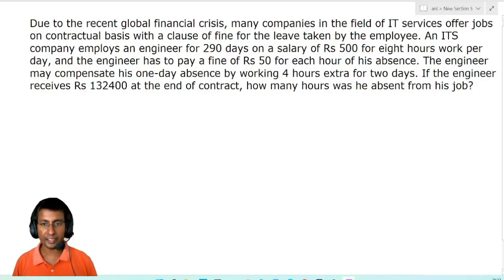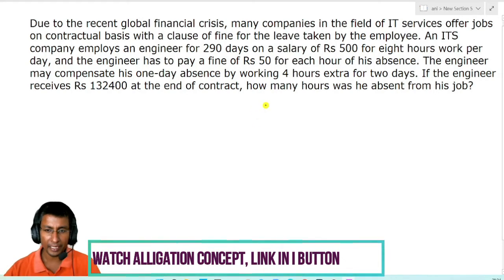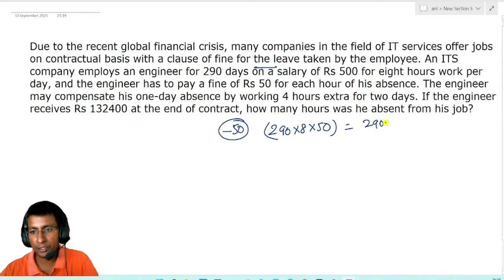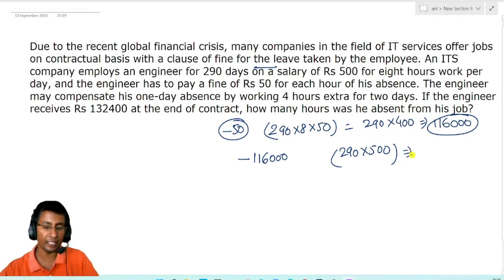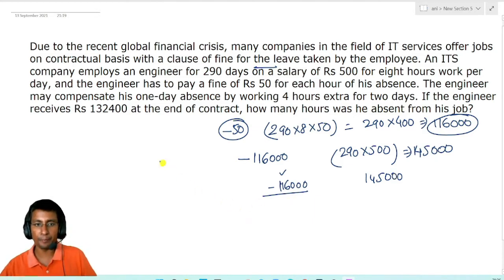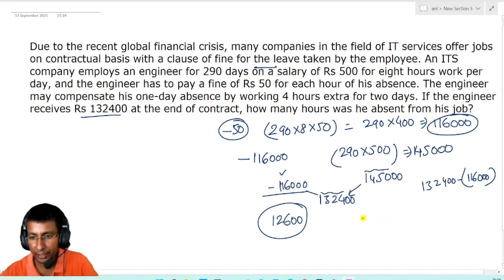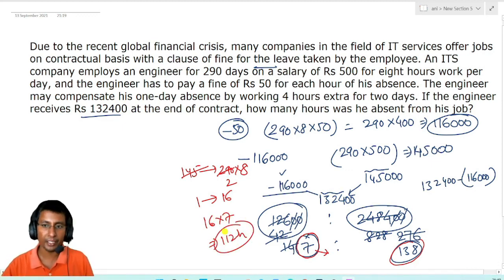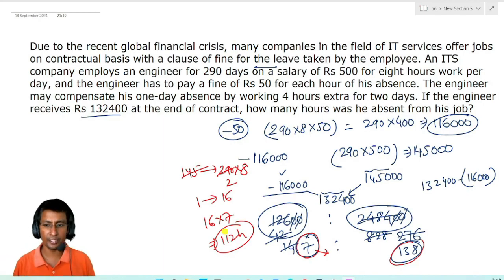Due to the recent global financial crisis many companies in the field of IT services offer jobs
Due to the recent global financial crisis, many companies in the field of IT services offer jobs on contractual basis with a clause of fine for the leave taken by the employee. An ITS company employs an engineer for 290 days on a salary of Rs 500 for eight hours work per day, and the engineer has to pay a fine of Rs 50 for each hour of his absence. The engineer may compensate his one-day absence by working 4 hours extra for two days. If the engineer receives Rs 132400 at the end of contract, how many hours was he absent from his job?
send your doubts at WhatsApp.